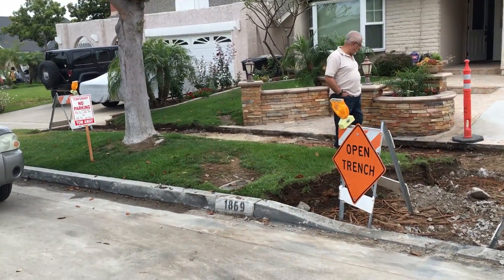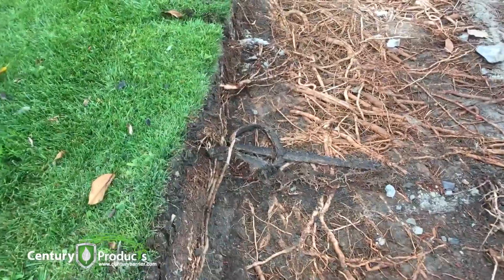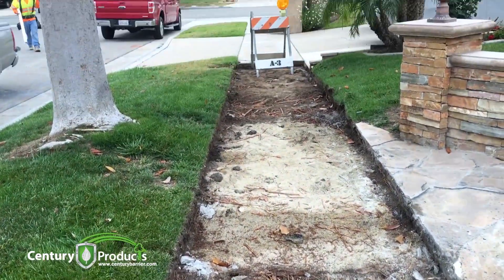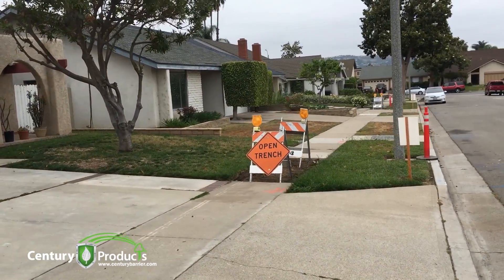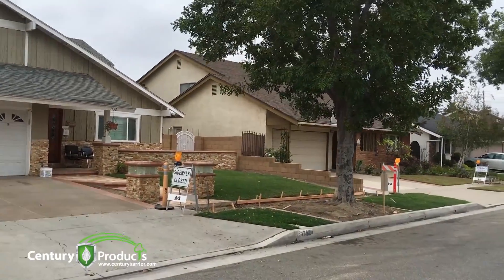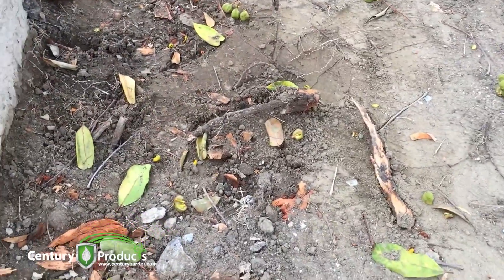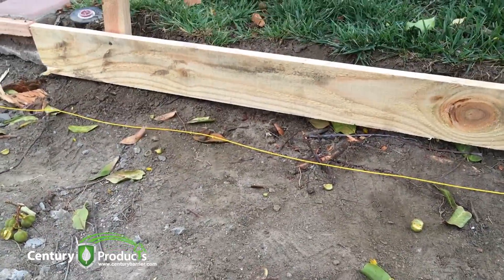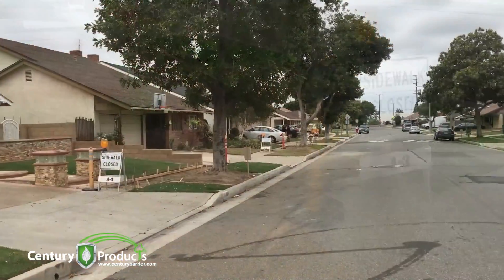Sidewalk Repair from Tree Root Damage - Root Barrier Installation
Century Products removed damaged sidewalks from aggressive tree roots, that have created a hazardous trip and fall for pedestrians living in Anaheim, CA.

This is a must for all city sidewalks. Aggressive tree roots will regrow and pick up the sidewalk once again if root barriers are not installed. Root Barrier installation is critical. Save time and money for  the future of our urban development.